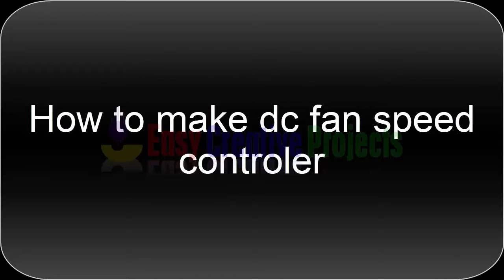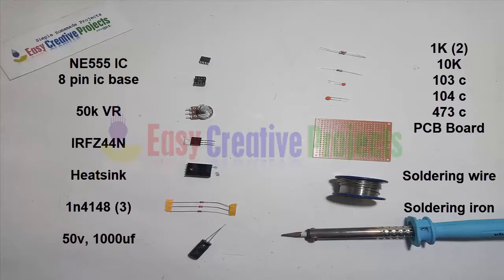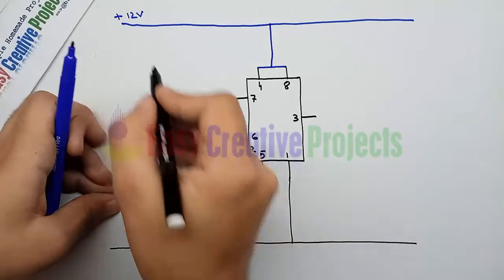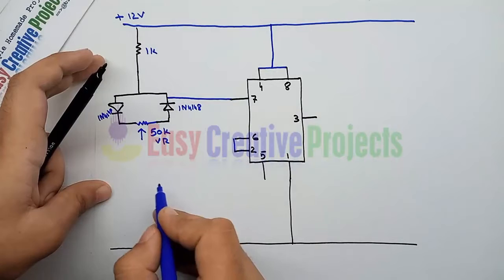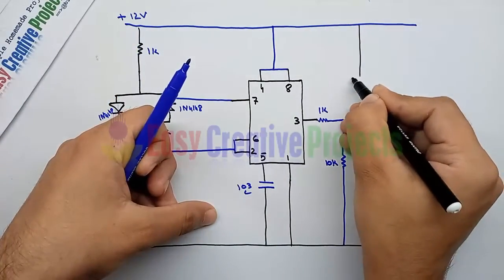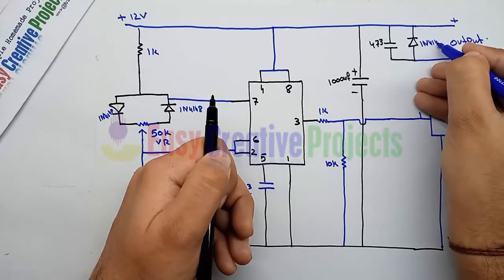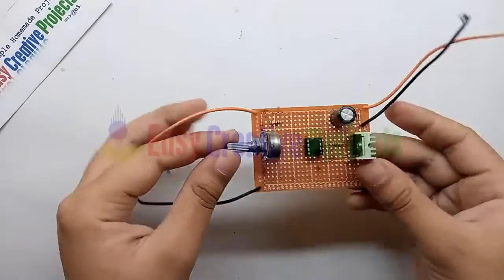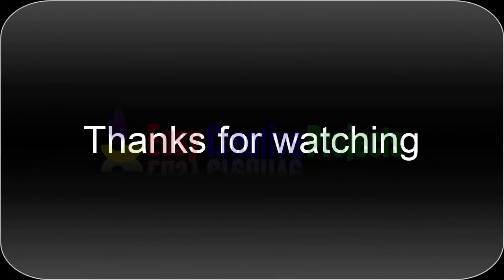how to make dc fan speed controller - upto10amp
in this video we learn how to make dc fan speed controller module up to 10amp dc dimmer. its very easy homemade project. we explain every thing easy step by step with circuit diagram.